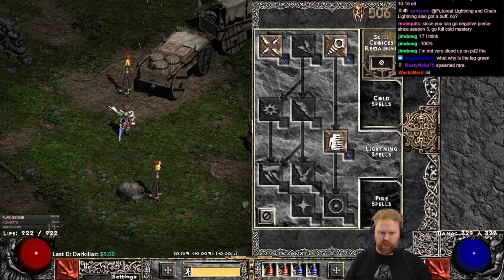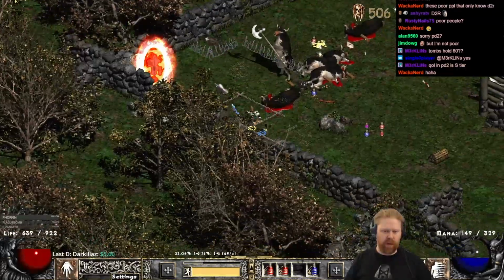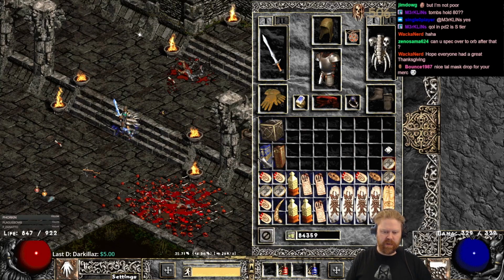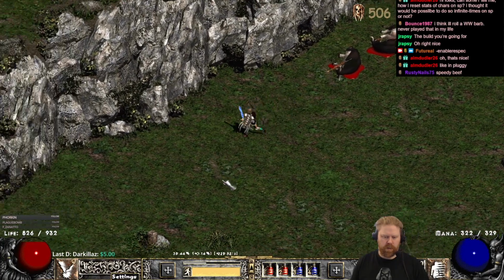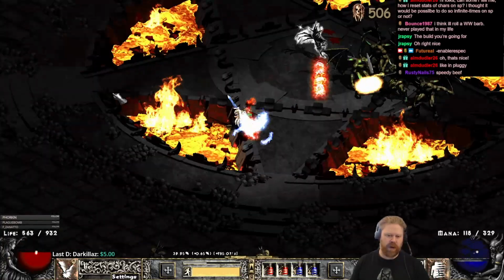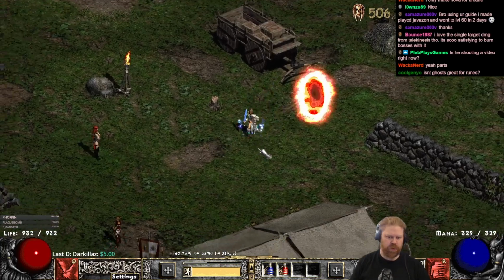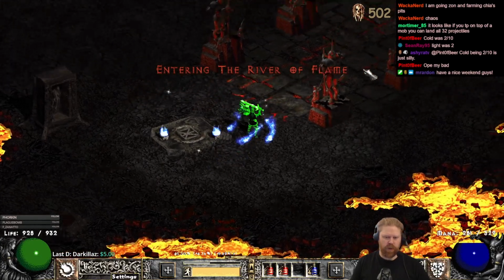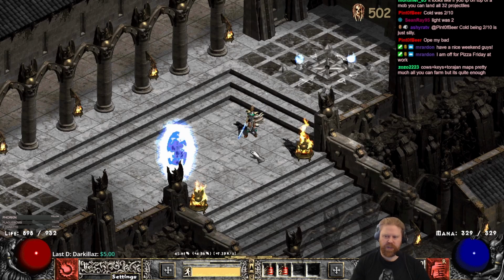PD2 S4 BETA - Earlygame farming with Sorceress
The Sorceress is a favourite of many players, and in Project Diablo 2 this is no different. Its a very strong starting character, and can be used in many different ways.

Links to my stream, Discord and Social media!

00:00:00 - Introduction
00:00:44 - Blizzard Gear and Build
00:02:05 - Cows
00:04:03 - Travincal
00:07:26 - Chaos Sanctuary
00:09:08 - Lightning Gear and Build
00:09:54 - Cows
00:11:37 - Travincal
00:12:07 - Chaos Sanctuary
00:14:30 - Arcane Sanctuary
00:16:18 - Fire Gear and Build
00:16:50 - Cows
00:20:36 - Travincal
00:21:31 - Chaos Sanctuary
00:22:05 - Recap